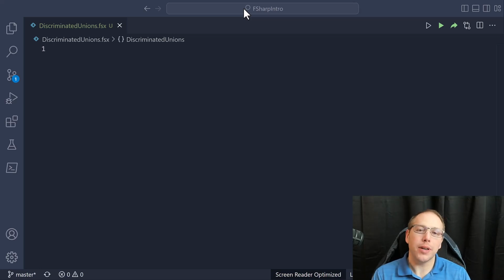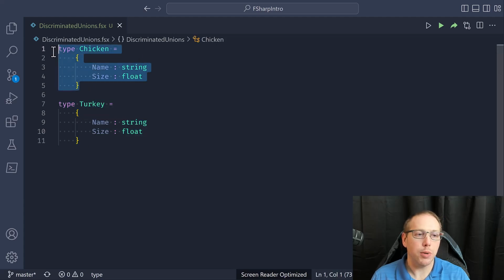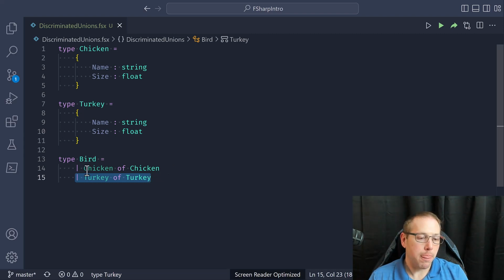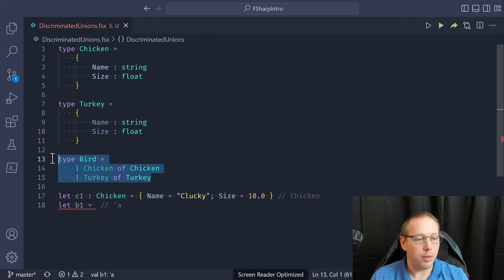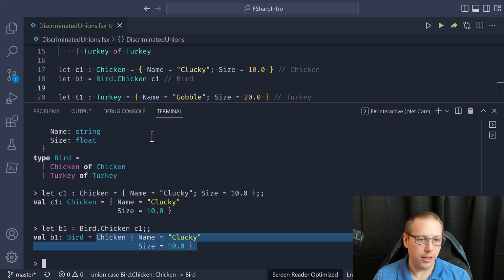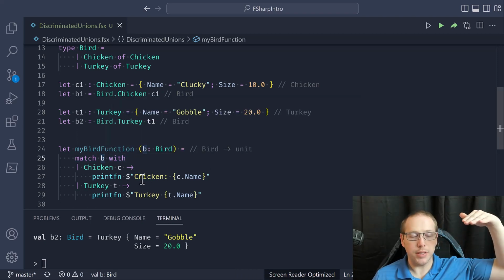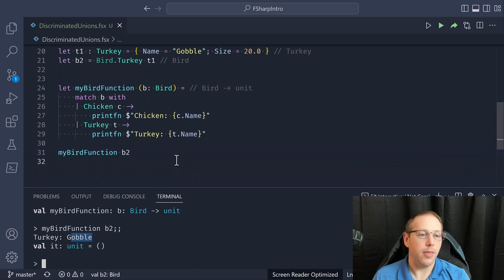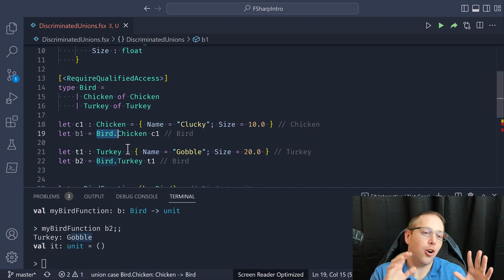Fast F#: Intro to Discriminated Unions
Discriminated Unions are one of the cornerstones of the F# language. It allows for elegantly expressing domains and creating clean code.